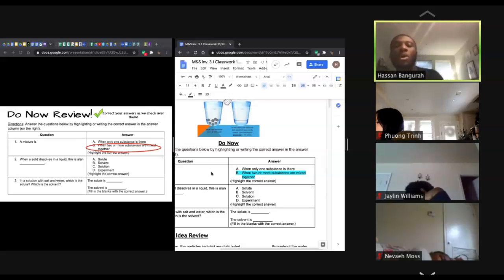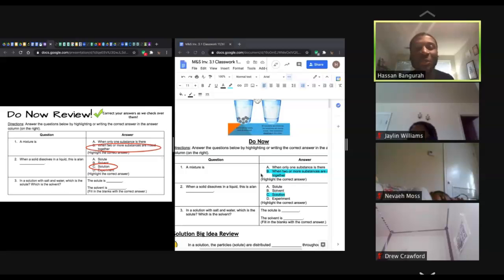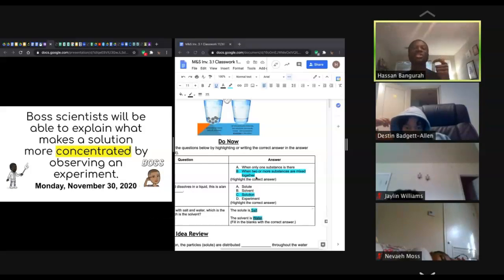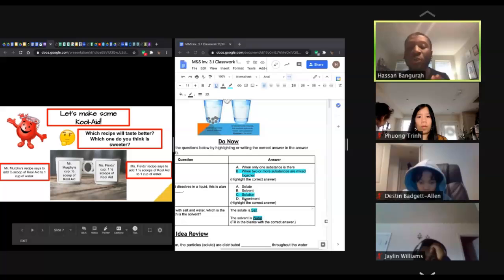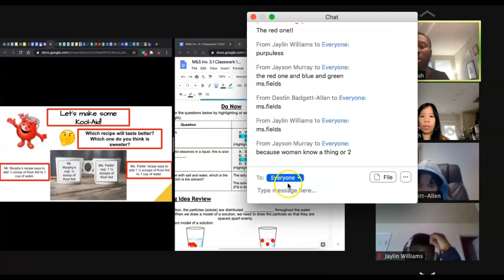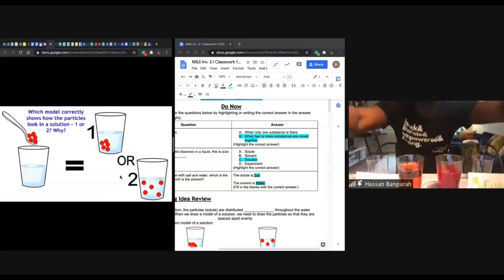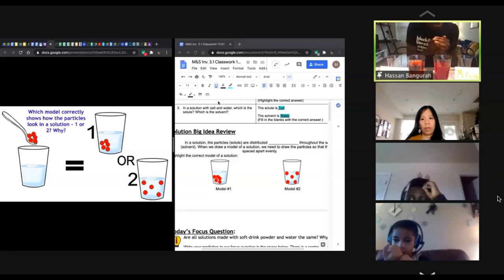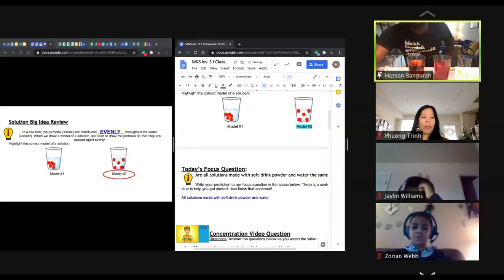Bangurah/Vazquez 11.30.2020 (Do Now Review, Hook)